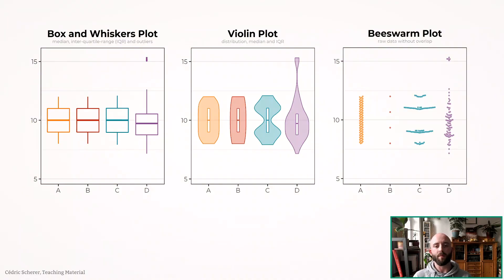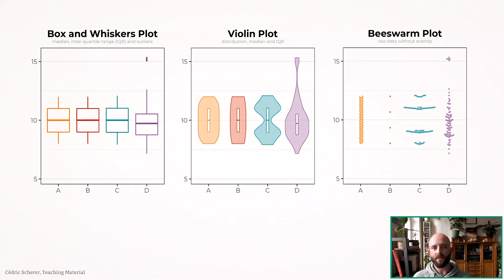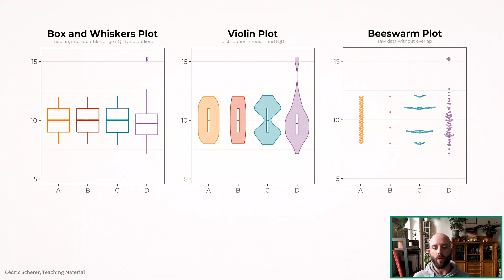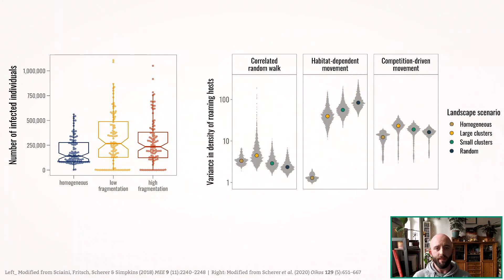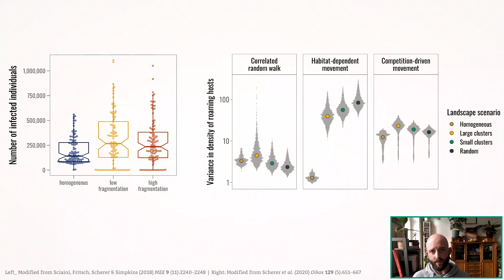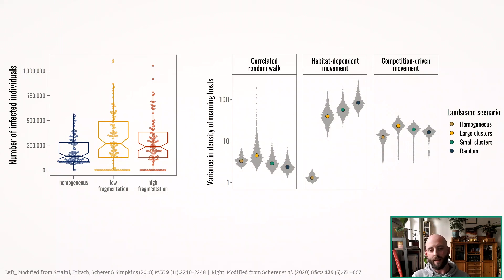Beeswarm Charts with Cédric Scherer (Ep. 32)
One Chart at a Time Beeswarm